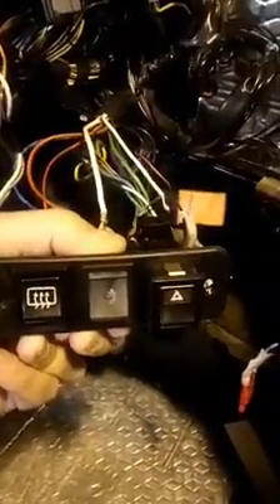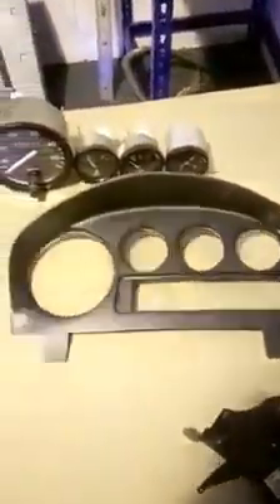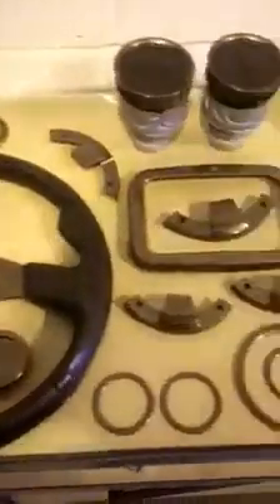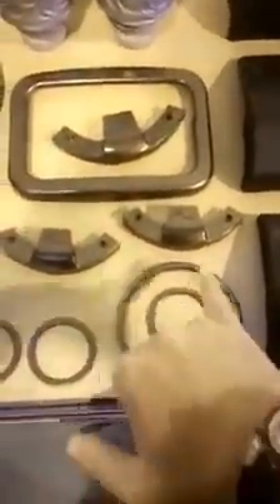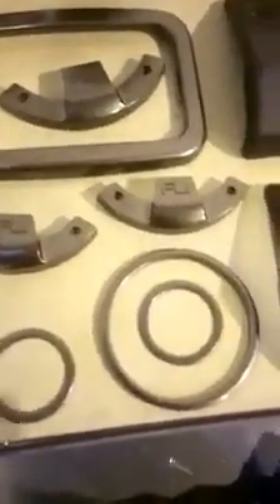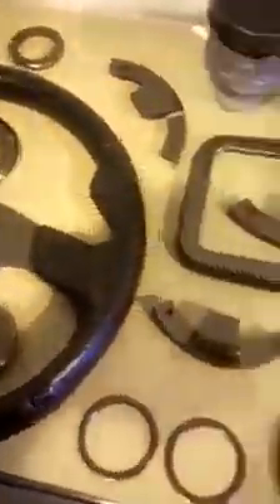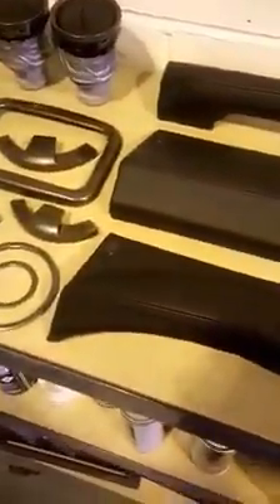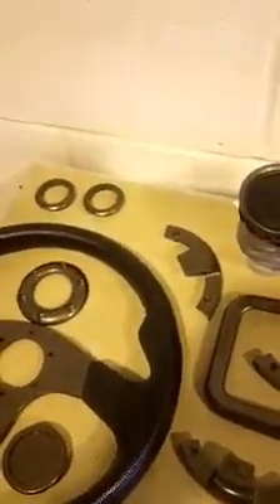Puma Dash Conversion - Defender 300 - First Step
When you remove the old Defender dash you're going to be faced with a lot of wiring that might at first look daunting. Don't worry. this video will help you to understand what's involved and how to keep everything under your control.